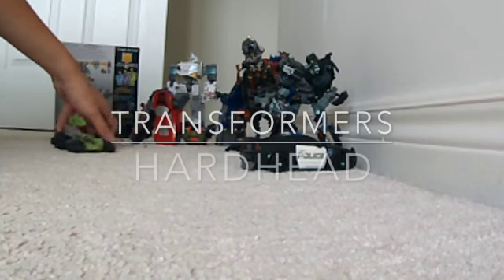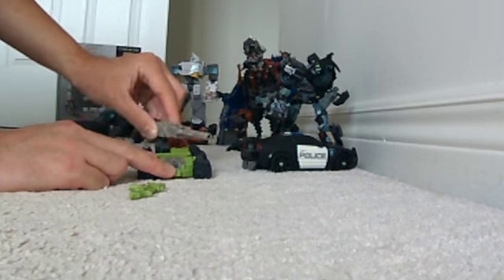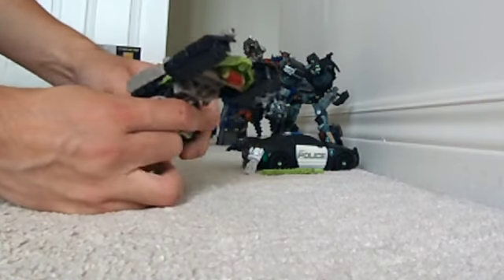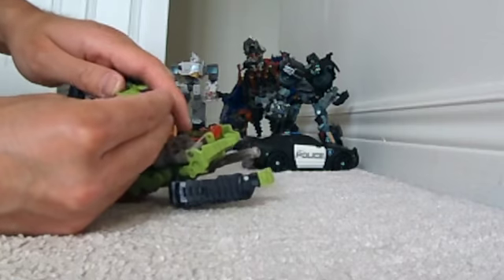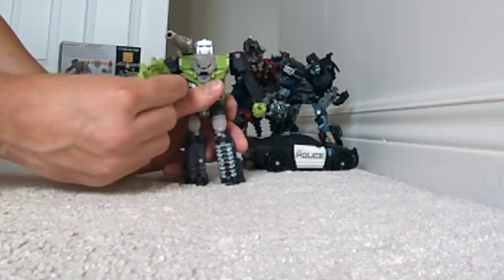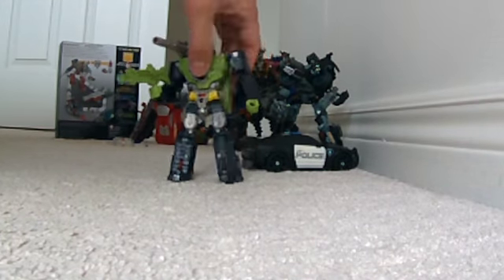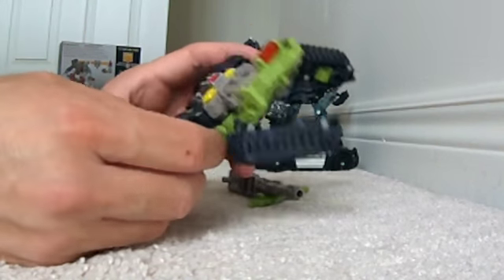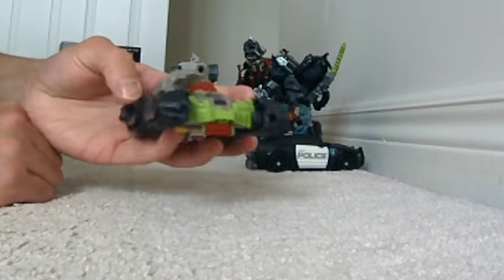Transformers HARDHEAD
paintball